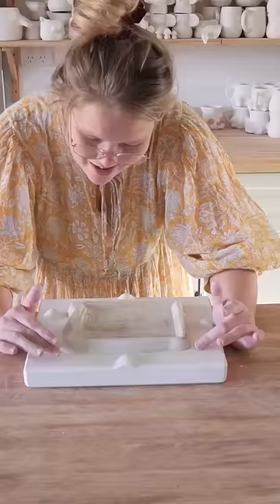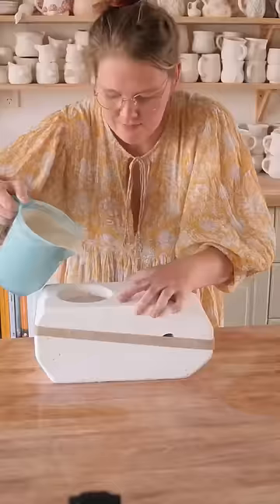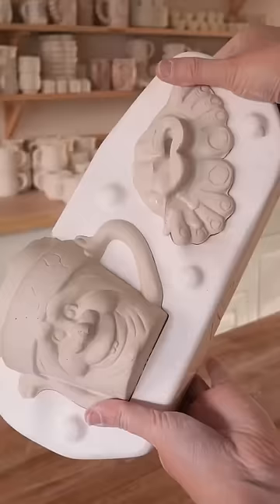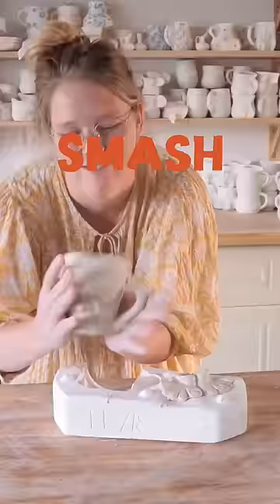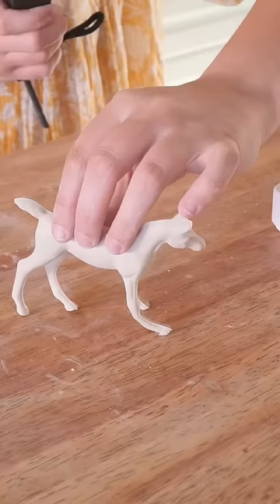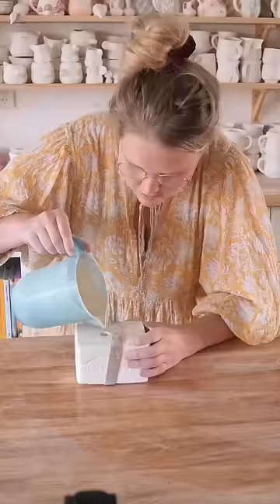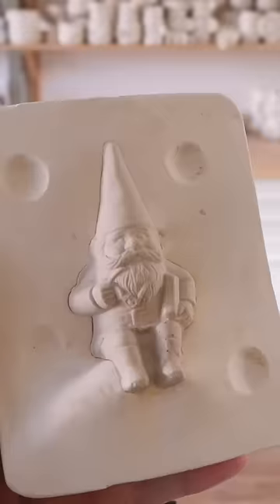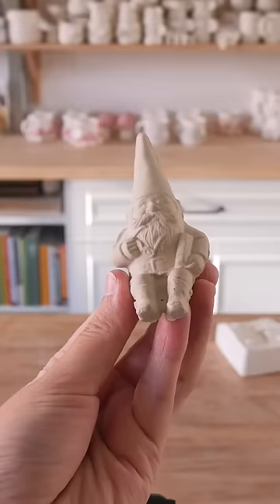Did I make the right decision? I think I may be wrong on the second piece 😅 what do you think?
Let me explain a bit more about this video:

Welcome to the game of Smash or Pass the Mystery Mould edition!

Smash or Pass is a game where you make a yes or no decision on an object, person, or thing by using the word 'smash' or 'pass'. The game is typically played with 'smash' meaning yeah that's good and 'pass' meaning I will pass on that. However, as we smash the things we don't like in pottery and pass the things on that we do, I will be playing it the other way.

SMASH= The piece is not good and will not be going to the next stages. The piece will be smashed hehe not like the usual way.
PASS= it's good and I will take it to the next steps.

If you have been a long time follower you will know that I have my Mystery Mould series where I unveil these moulds one at a time and decorate them. The pieces that pass this game will feature in the series when I start it up again. The smashes will not but this video series gives me an opportunity to clear out some moulds that won't fit in my new studio or maybe aren't the best for the series. Some are seriously cursed!

*But wait, won't it spoil the mystery?*
Yes and No! The mystery mould series will return but will have a mix of pieces from this series as well as some picked randomly like normal. By the time I get to them, I think you will either have forgotten about the piece or be super eager to see how it comes to life in the series. I am actually excited to hear your ideas on the ones we do pass on to the series as I may be able to implement them into the video and the design of the artwork. I am excited for the debates and discussions about whether I made the right decision for each mould. I am also excited to cull some moulds so I have less to move when I get the shelves for my new space.

*Wait, are you smashing the moulds??*
Ok, not smashing the moulds! I am smashing the cast it makes inside. I will clean the moulds up and find new homes for them that will appreciate them. AS much as I can see potential in all the moulds, I do want to focus on the ones that spark the most inspiration, have the grooviest of ideas and can be shaped and crafted in new ways. The smashed moulds are great but great for someone else who they are a better fit for. I will share details where you can get these moulds very soon.

Are you ready to play?

I will be sharing a poll after each episode over on Instagram. If you think I made the wrong decision on the pieces, come over and vote. I may bring something back if you vote for it back!